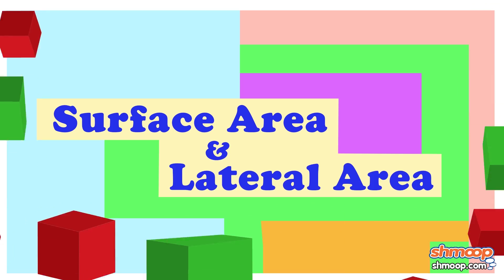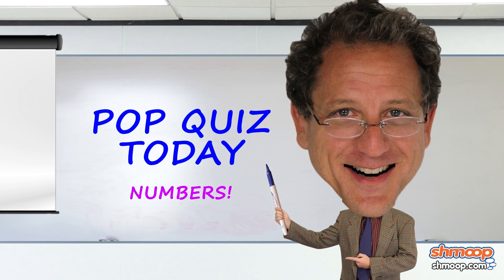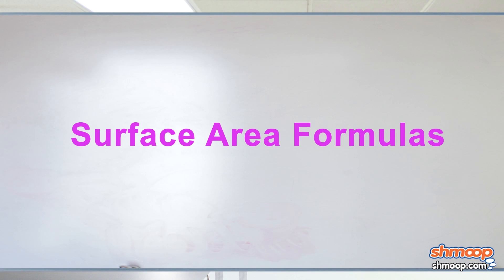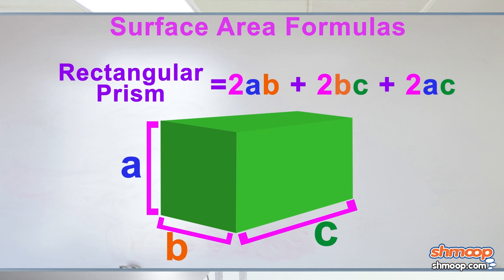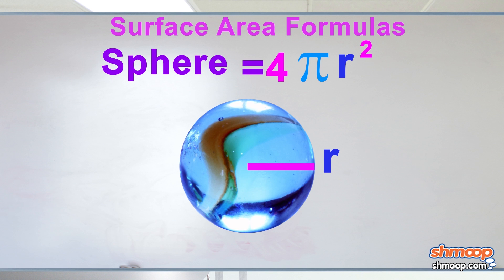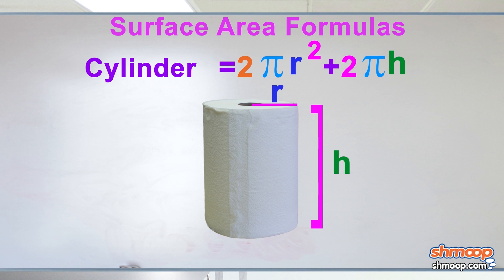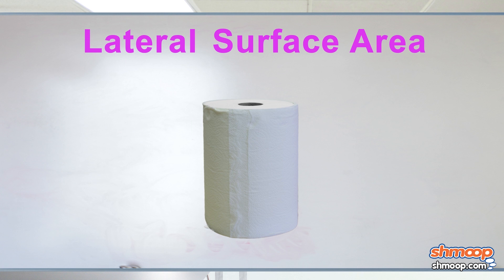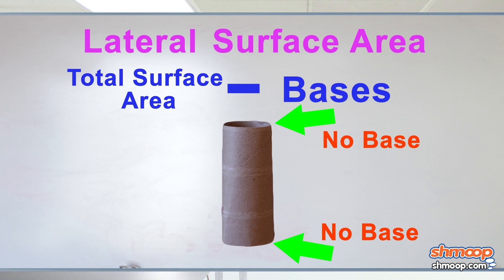Introduction to Surface Area and Lateral Area by Shmoop